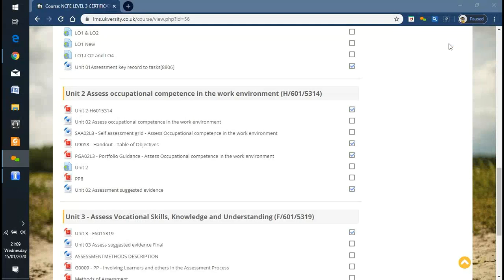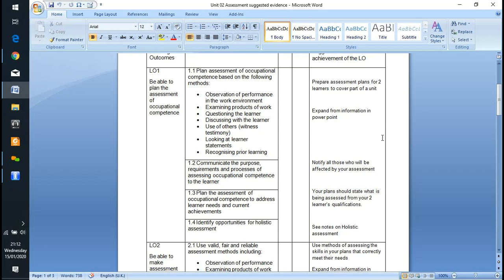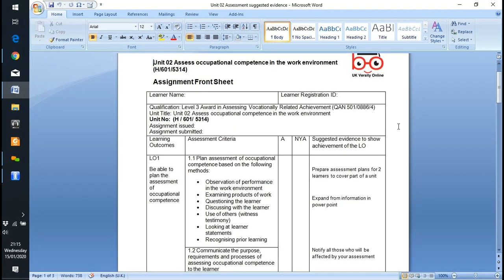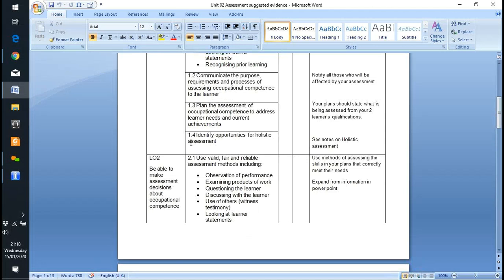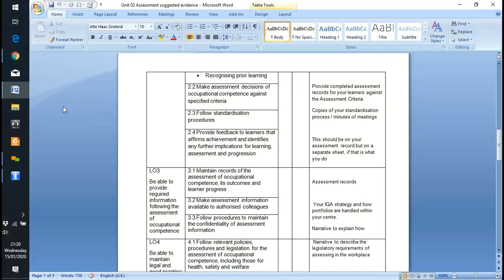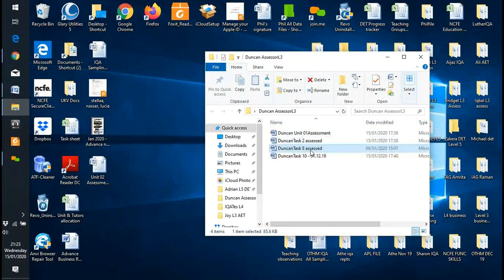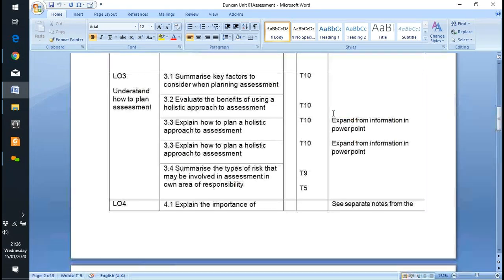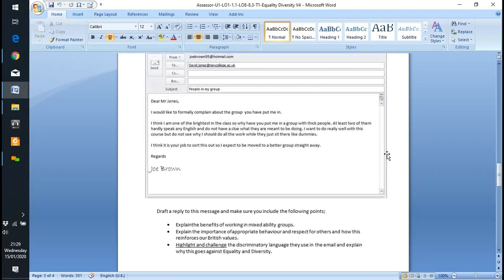Assessor Level 3 award Unit 2 LO1 and 2 2020 01 15